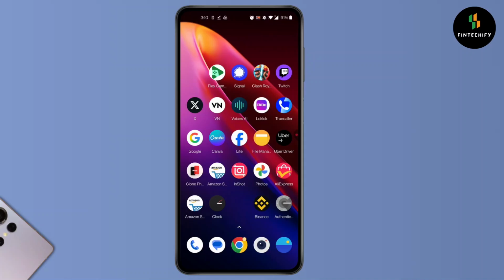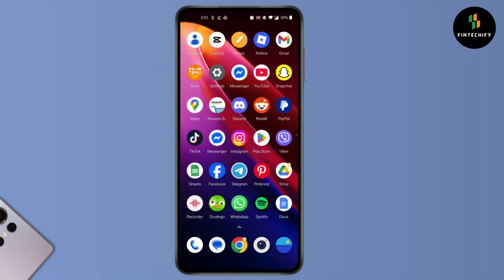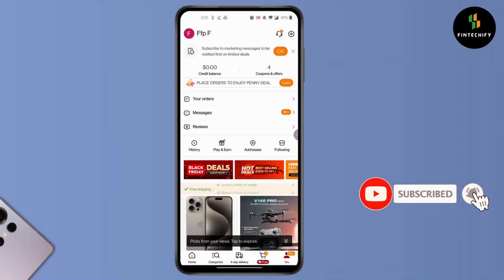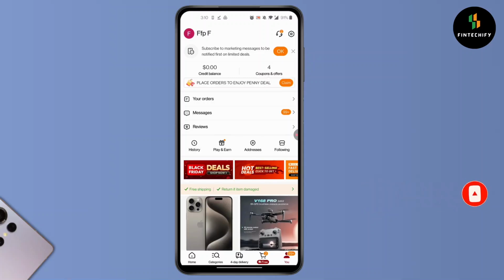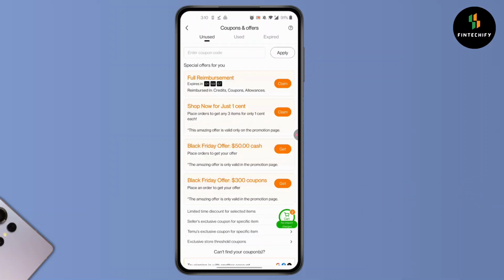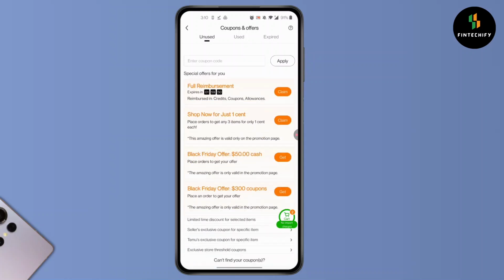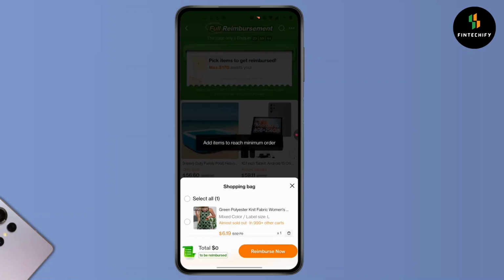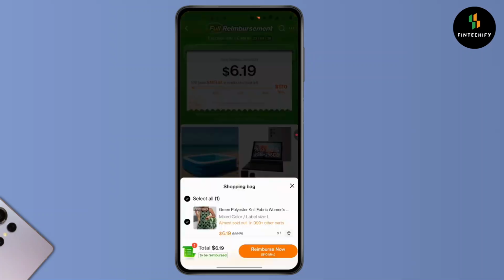How to Redeem Temu Coupons and Apply Vouchers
Welcome to our step-by-step guide on “How to Redeem Temu Coupons and Apply Vouchers”! If you're looking to save money on Temu or want to learn how to apply Temu vouchers correctly, this video is for you. Whether you're a new user or a regular shopper, these methods will help you unlock exclusive deals, reduce your checkout cost, and maximize your savings.

In this video, we will show:
– How to apply Temu vouchers at checkout
– How Temu vouchers work for new & existing users